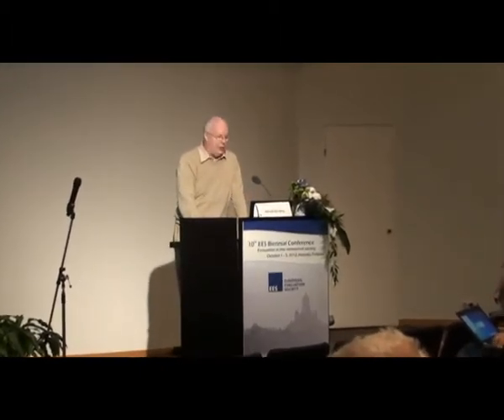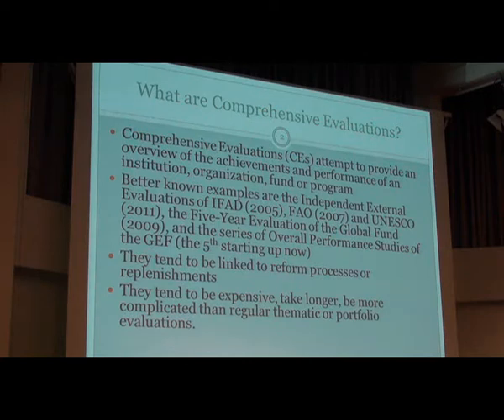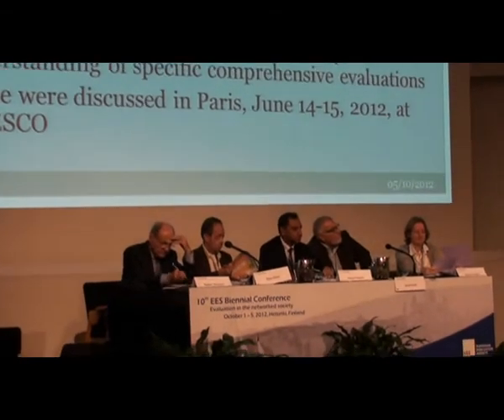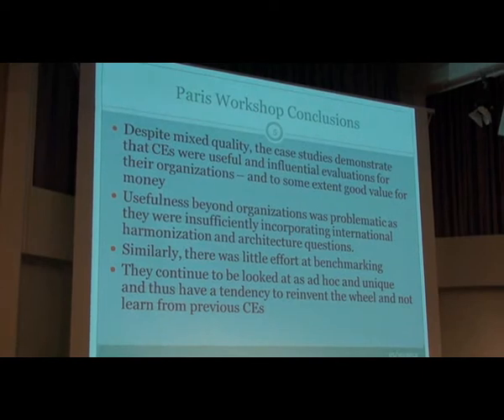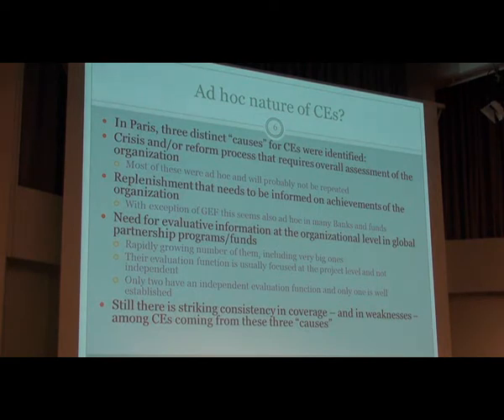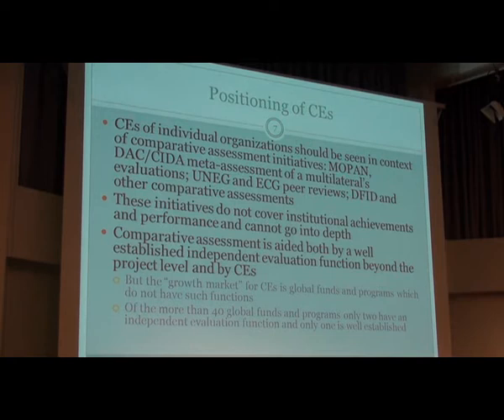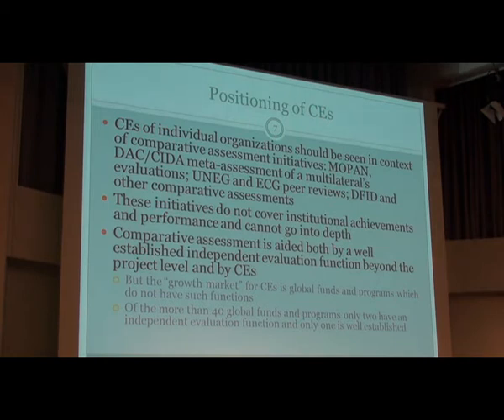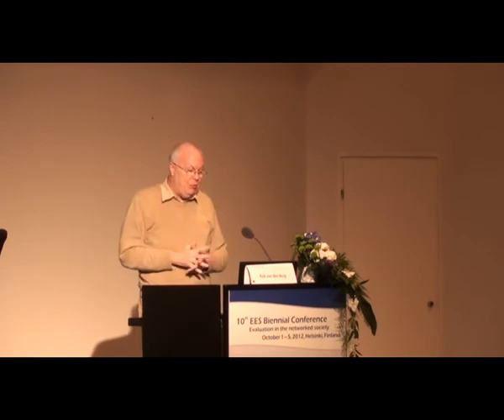2012 10 EES Conference: Comprehensive Evaluation panel - Rob van den Berg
This panel discusses recent work on comprehensive evaluations of international organizations drawing on the deliberations of a group of concerned evaluators who met in Paris in June 2012. The panel engages with the audience on potential lessons learned and best practices, as well as possible ways forward. Rob van den Berg, Bob Picciotto, Derek Poate and Elliot Stern have been actively involved in several comprehensive evaluations, while Caroline Heider as Director-General of the Independent Evaluation Group at the World Bank has an evaluative overview of whether and how global initiatives are being evaluated.

Indran Naidoo, Director of UNDP's Evaluation Office, will provide a UN perspective on the issues raised. The chair will provide an overview of Paris workshop deliberations and sketch a road map for the future of this initiative.